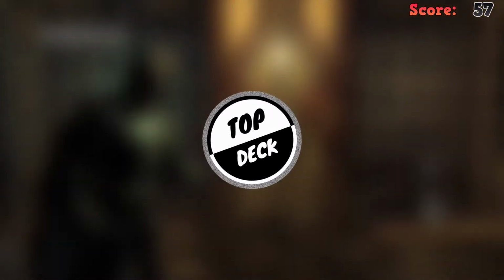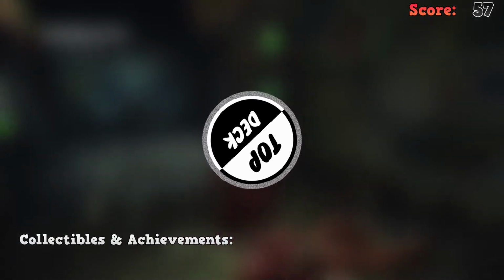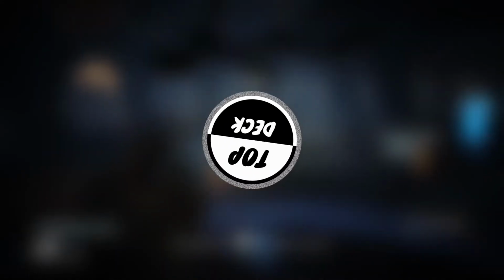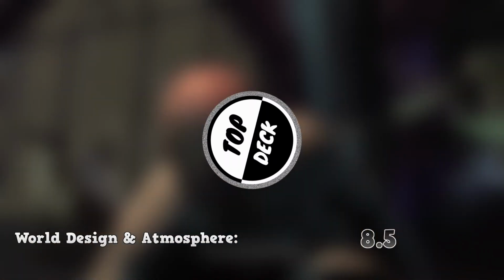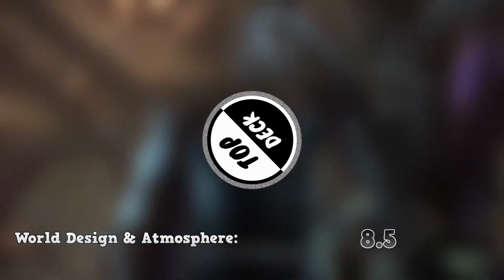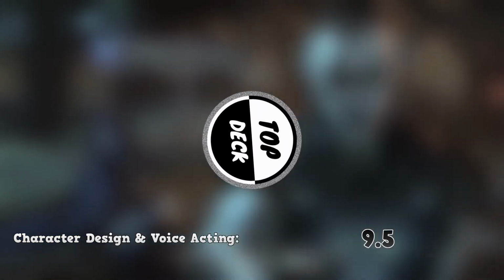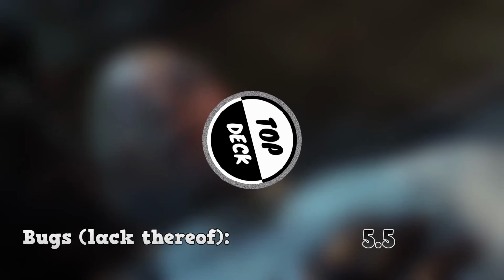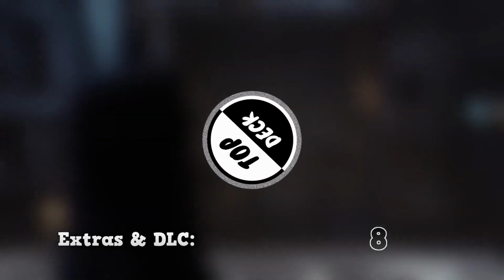Top Deck #2 - Batman: Arkham City | Part 3 of 3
Hope you enjoy the third and final part of our second review of the Top Deck Podcast!
Please note this has two more parts, and this is the last one!